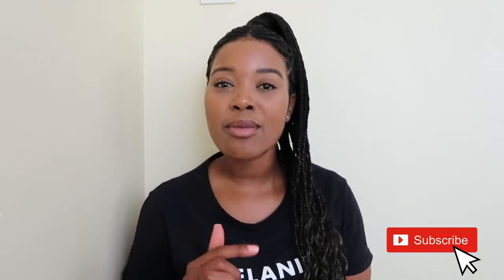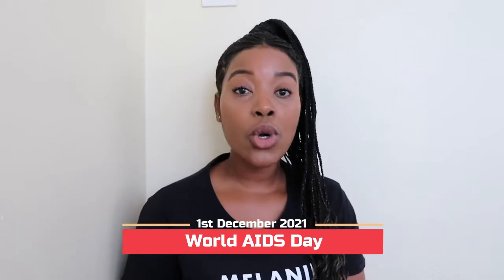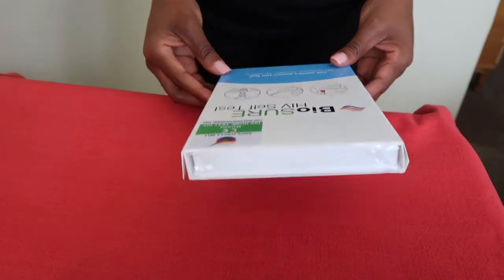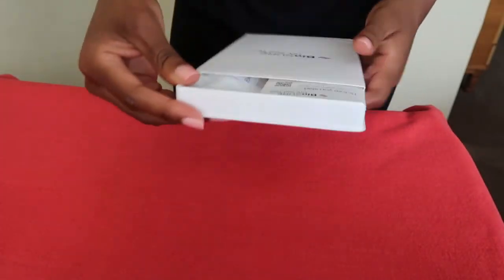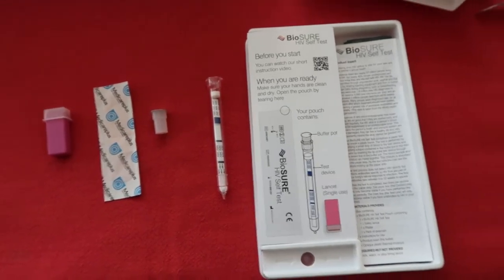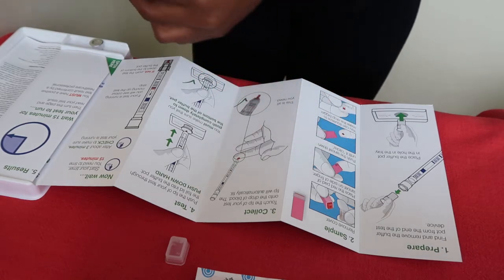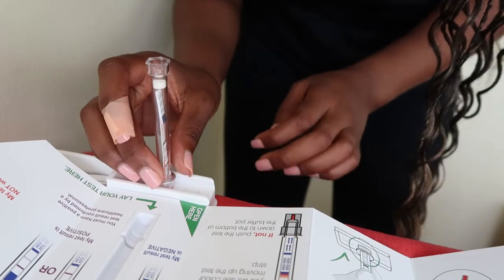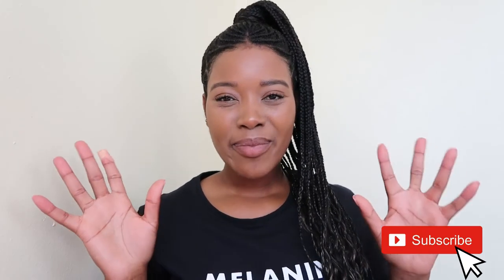World AIDS day and the worlds easiest HIV at HOME test kit | BlackGirlScientist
World AIDS day is celebrated on the 1st of December worldwide to commemorate those who have lost their lives to the disease and raise awareness. I am using the BioSure, the worlds no. 1 HIV home self kit and letting you know why the BioSure test is accurate, easy and reliable!